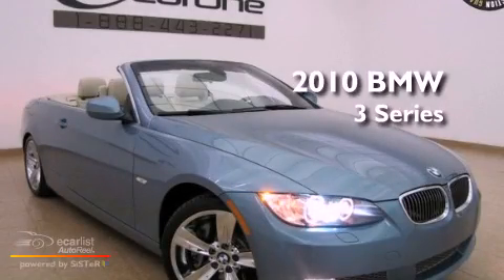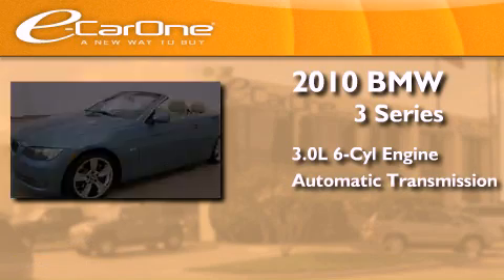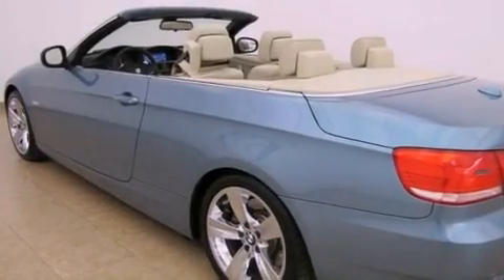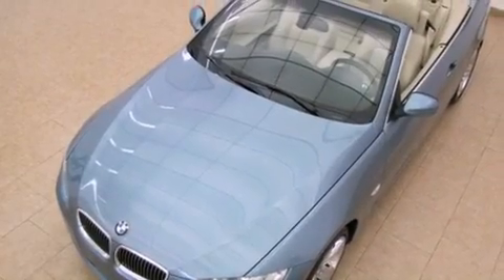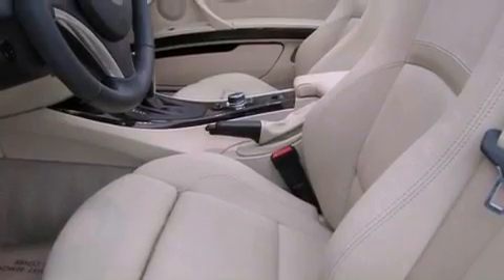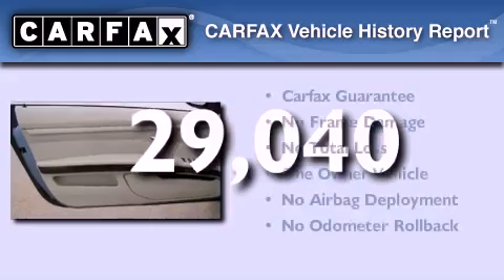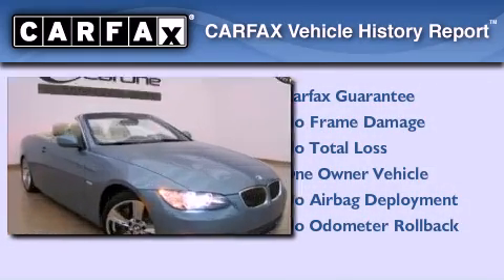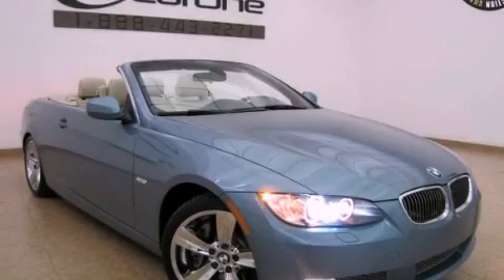2010 BMW 3 Series Carrollton TX 75006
Year : 2010
 Make : BMW
 Model : 3 Series
 Engine : 3.0L DOHC 24-valve DI I6 twin-turbocharged engine
 Trans . : Automatic
 Exterior : Blue
 Miles : 29,040
 Interior : Tan
 Stock : 13920

 1875 N. Interstate 35E

 Preowned 2010 BMW 3 Series Carrollton TX